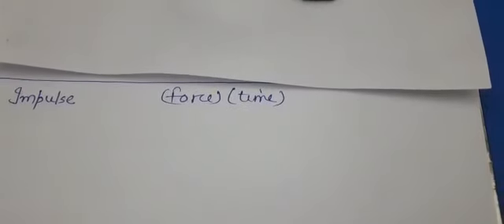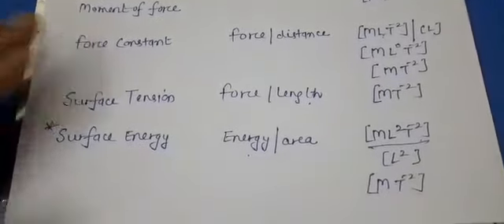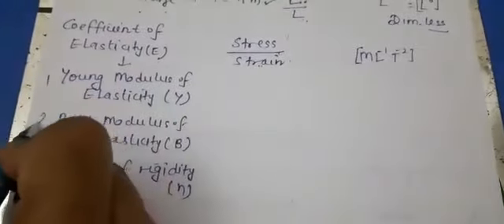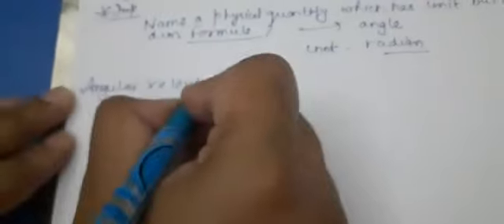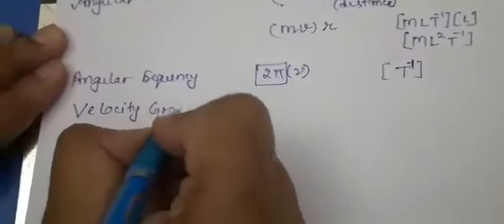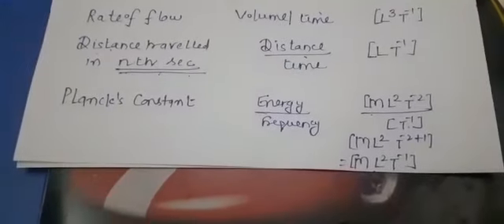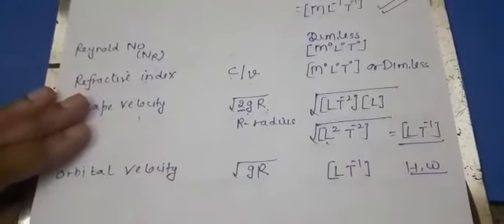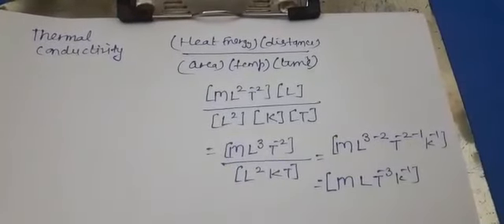4. Dimensional Formulas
Class XI Physics Lectures on Dimensional Formulas by Preeti Gupta